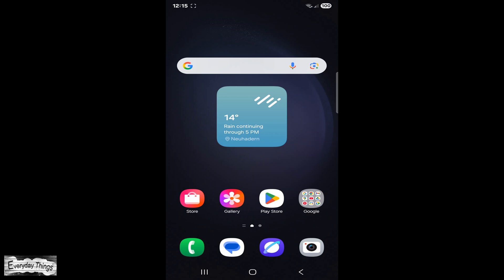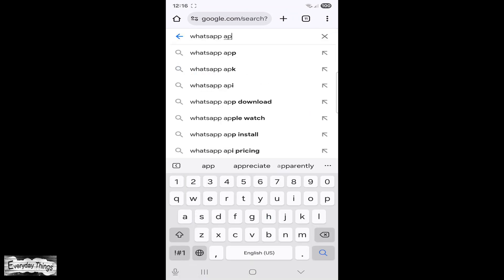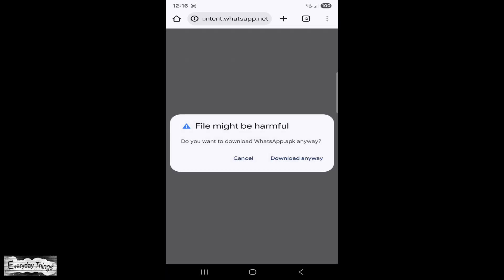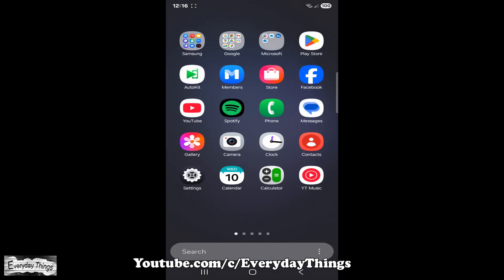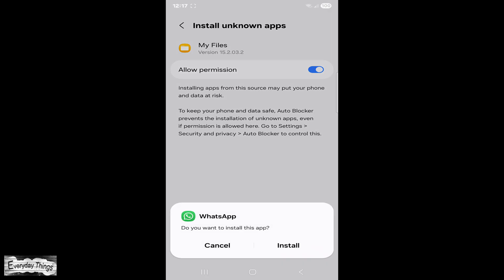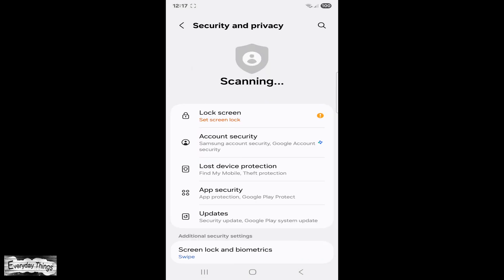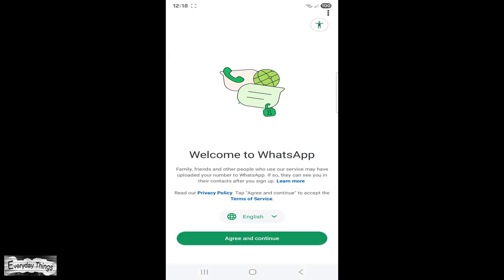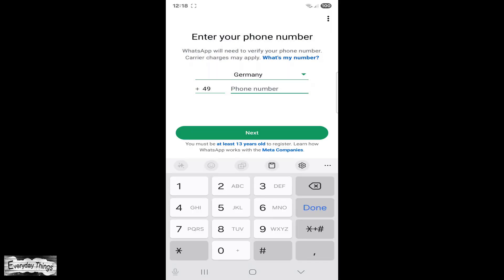How to Download & Install WhatsApp APK (Without Play Store)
In this video, you’ll learn how to download and install WhatsApp on your phone without using the Play Store. Follow these easy steps to get the latest version of WhatsApp safely from trusted sources and start chatting immediately.

🕒 Timestamps:
0:00 - Introduction
0:10 - Open your web browser on your phone
0:14 - Search for WhatsApp APK on a trusted site
0:22 - Tap Download for the latest APK
0:36 - Open the file from browser or Downloads folder
0:42 - Allow installation from unknown sources if prompted
1:09 - Tap Install and wait
1:13 - Open WhatsApp and complete setup
1:19 - WhatsApp successfully installed

DE:
So laden und installieren Sie WhatsApp APK (ohne Play Store)
In diesem Video erfahren Sie, wie Sie WhatsApp direkt auf Ihrem Telefon installieren, ohne den Play Store zu verwenden. Folgen Sie dieser Schritt-für-Schritt-Anleitung, um die neueste Version von WhatsApp sicher herunterzuladen und sofort zu nutzen.

Schritte:
Öffnen Sie den Browser auf Ihrem Telefon
Suchen Sie nach WhatsApp APK auf einer vertrauenswürdigen Webseite
Tippen Sie auf Download für die neueste Version
Öffnen Sie die Datei aus dem Browser oder Download-Ordner
Erlauben Sie die Installation aus unbekannten Quellen, falls nötig
Tippen Sie auf Installieren und warten Sie
Öffnen Sie WhatsApp und richten Sie Ihr Konto ein
Fertig! WhatsApp ist installiert